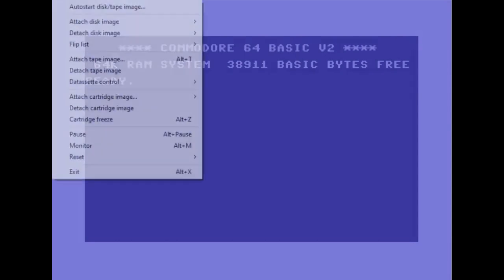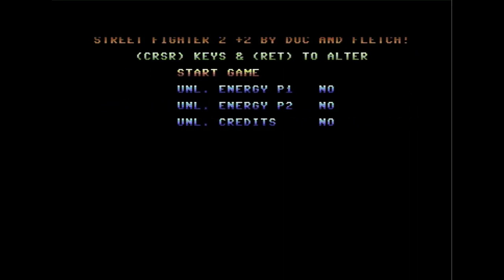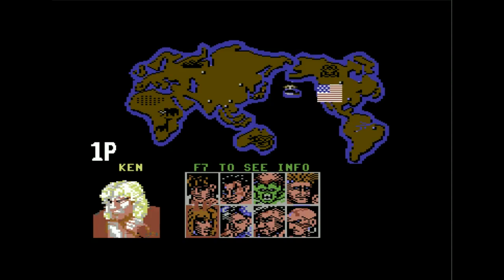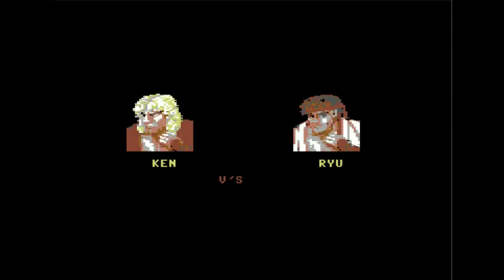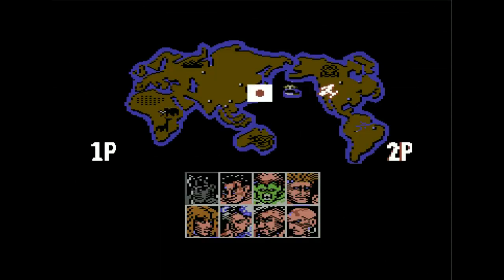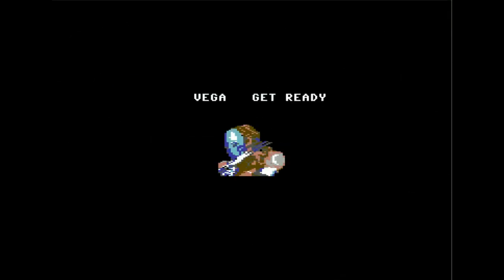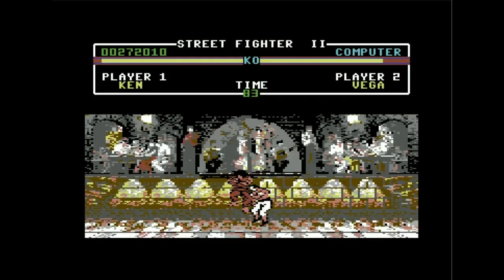Obscure Game Theater - Street Fighter 2 - C64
- I feel like this is the video game epitome of 'An Attempt Was Made'.